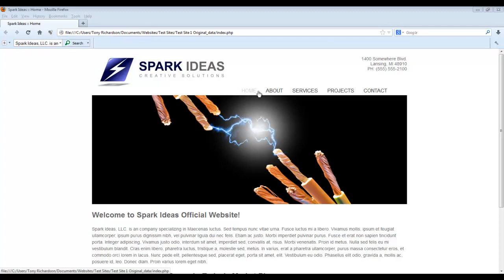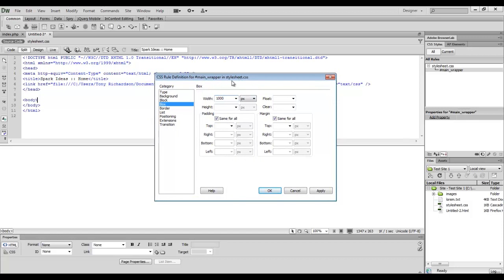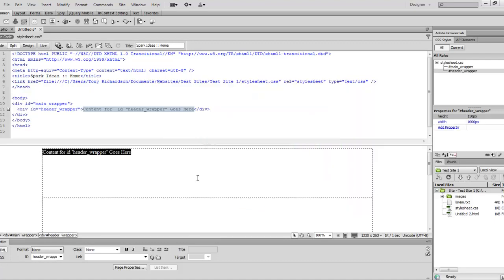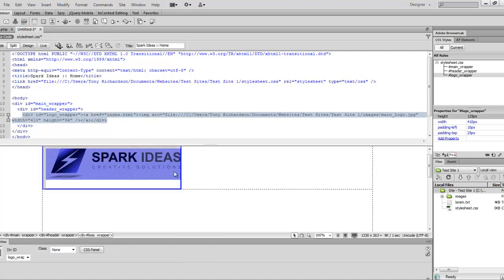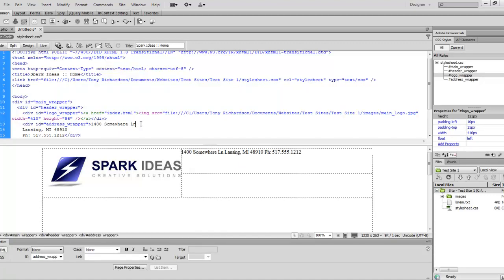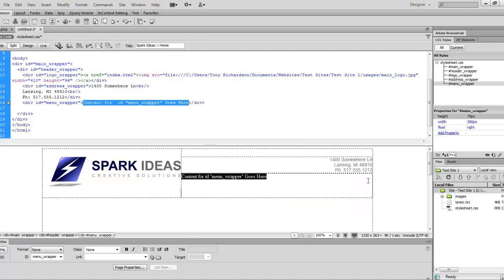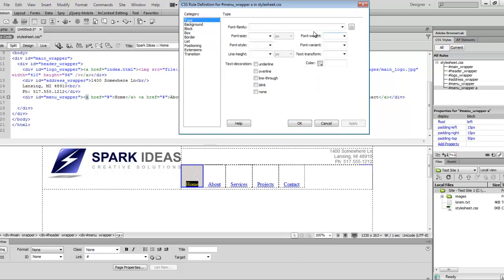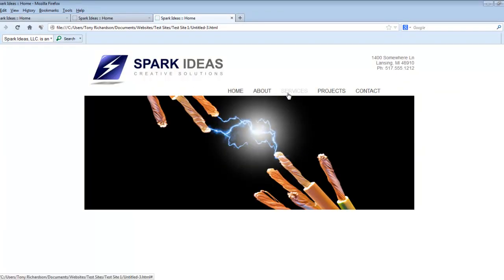Simple CSS Menu Tutorial - Dreamweaver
How to create a Simple CSS menu. Perfect for beginners or DIY Web Designers. This method is for corporate clean, simple, and easy to navigate websites. Compatible with CS6 and earlier versions.